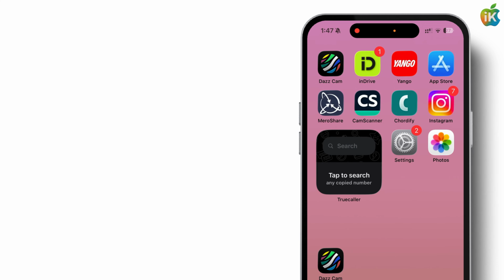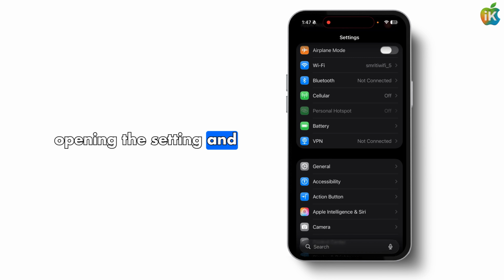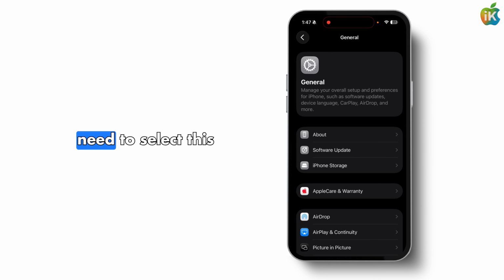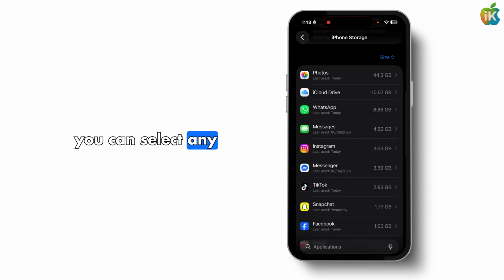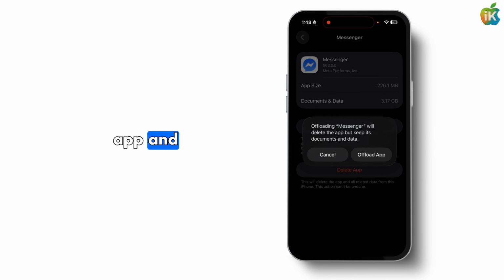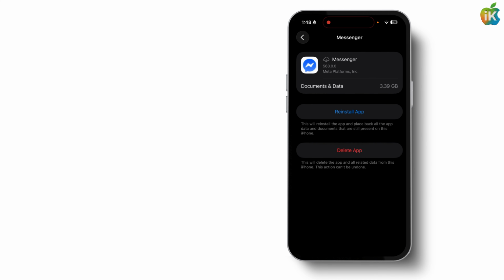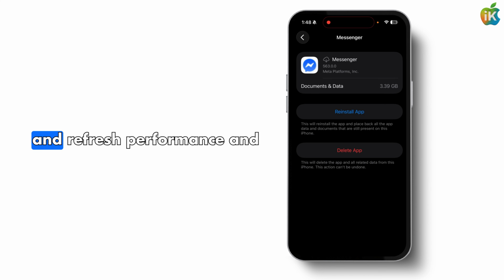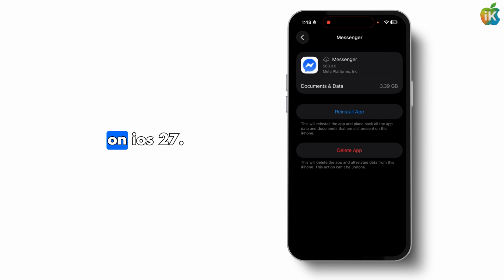How to Clear Cache on iPhone to Speed Up iOS 27 | iPhone Performance Guide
Want to make your iPhone faster? In this tutorial, I will show you how to clear cache, remove temporary files, and optimize iOS 27 performance for a smoother experience.

00:00 – Introduction
00:05 – How to Clear Cache on iPhone to Speed Up iOS 27 Step-by-Step